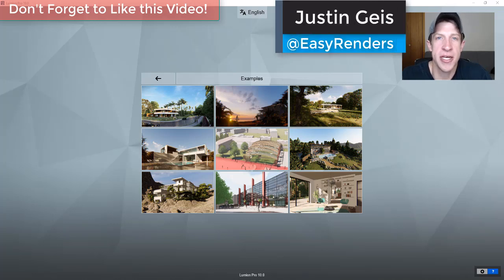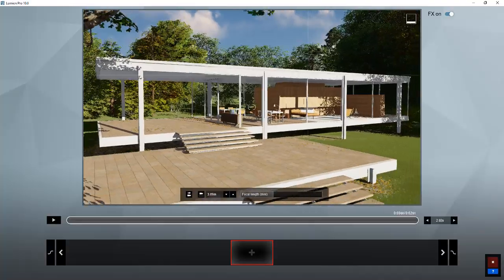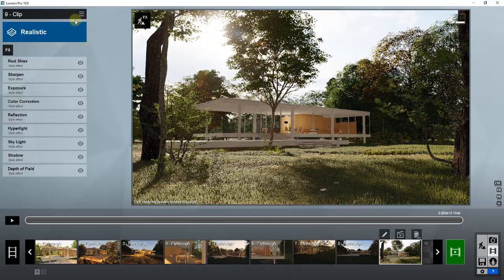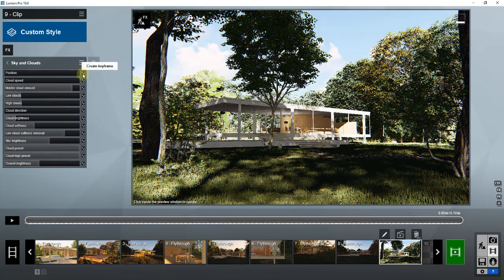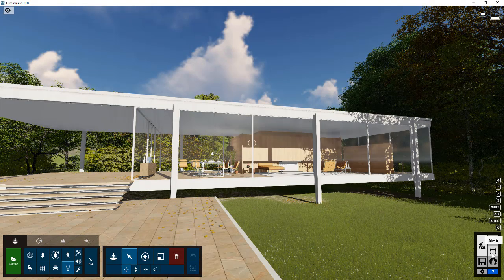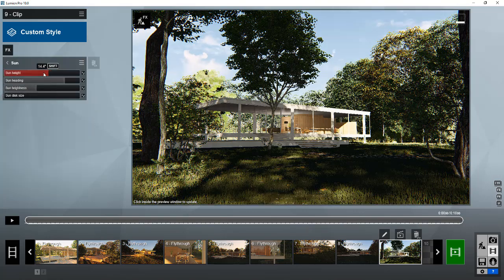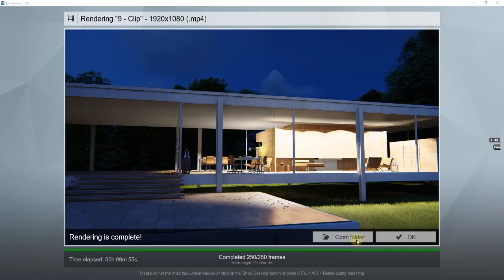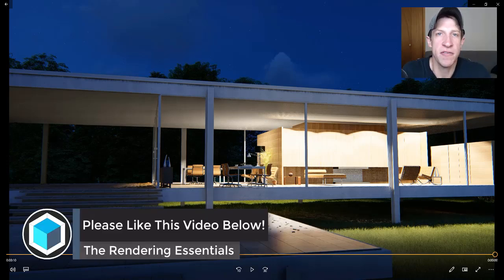Creating a TIME TRANSITION ANIMATION in Lumion 10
In this video, learn to create a time transition animation where the time of day changes and the clouds move in Lumion 10!